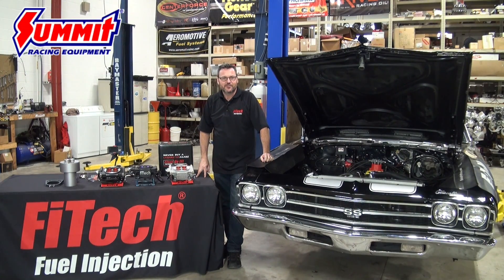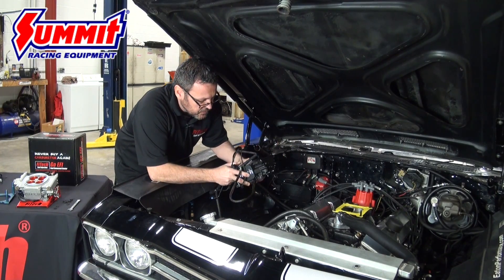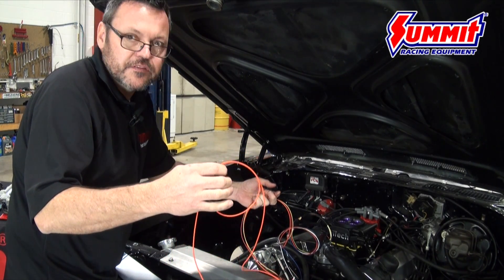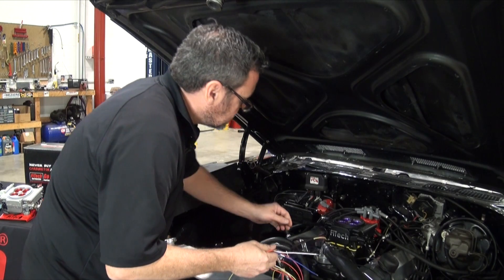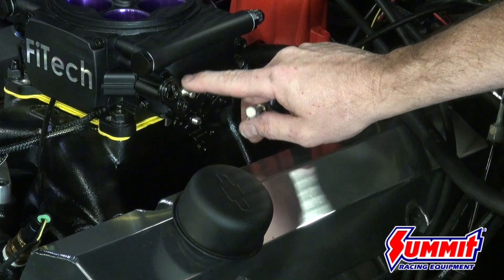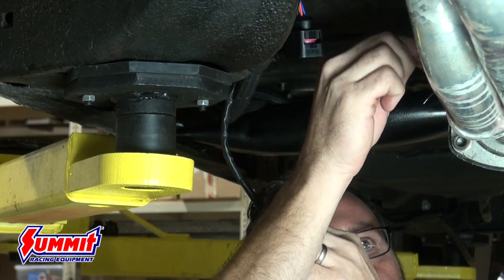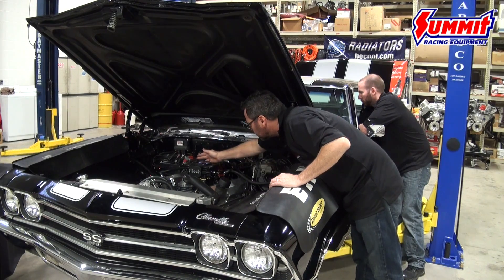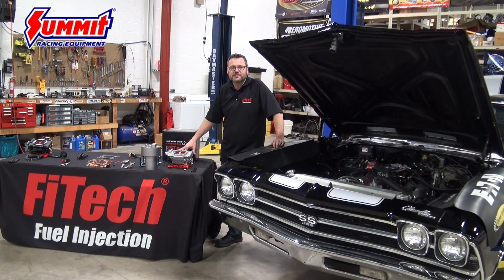FiTech EFI Mean Street Install with Summit Racing and FiTech EFI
Ken from FiTech takes you through the steps of installing a FiTech EFI Mean Street on a Chevelle.  Ken gives you all types of pointers on making sure your Meanstreet will fire your engine right up.
With the FiTech EFI systems that Summit Racing has available, it is easy to make sure you choose the right FiTech EFI system for your horsepower level.